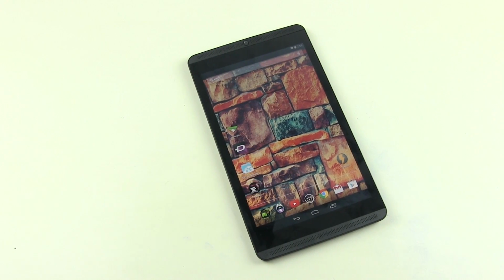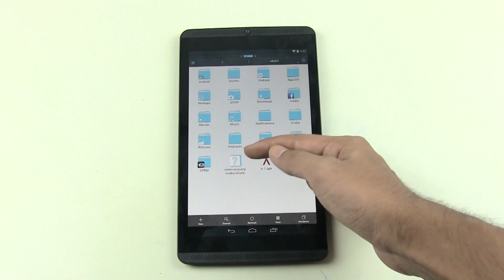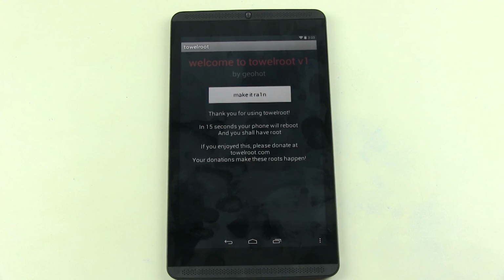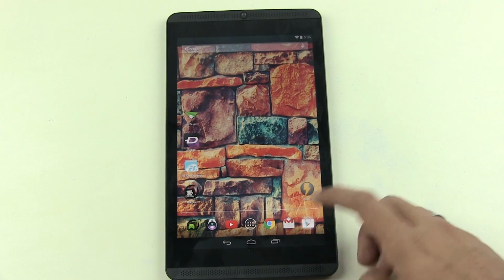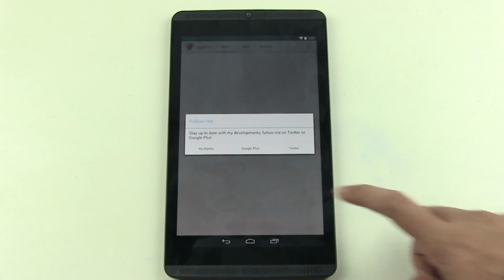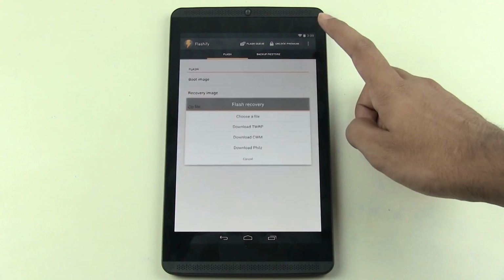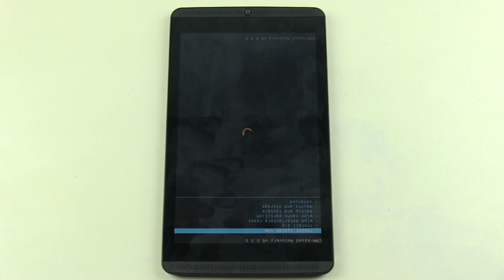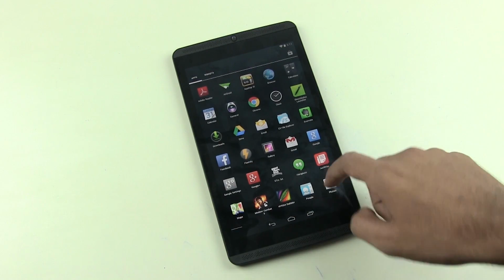Nvidia Shield Tablet - How to Root and Install CWM Recovery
This is my video on how to root and install a custom recovery on the Nvidia Shield Tablet.

Links :
1. (Click the Red Icon to download the apk)